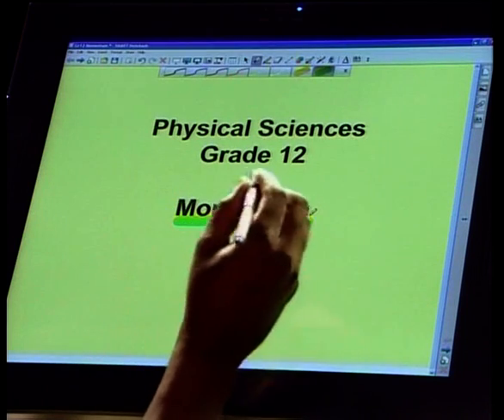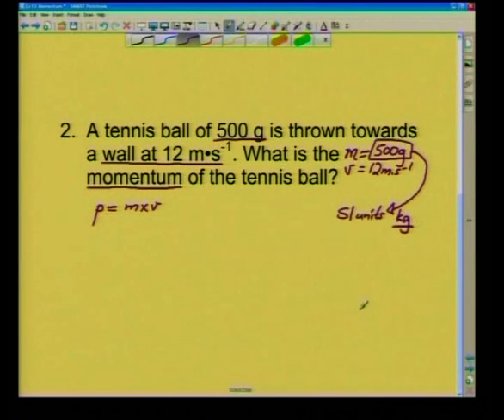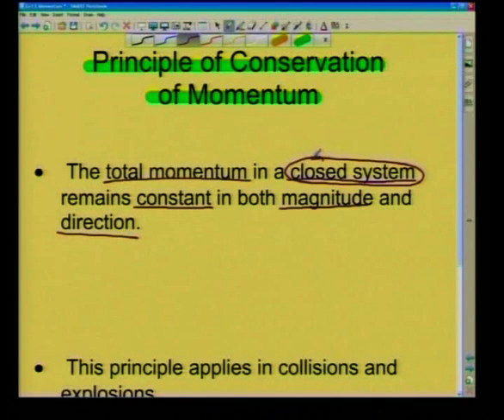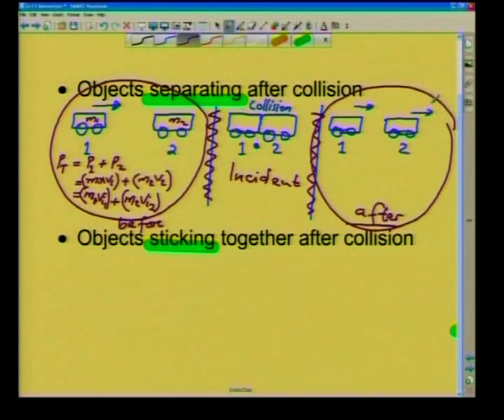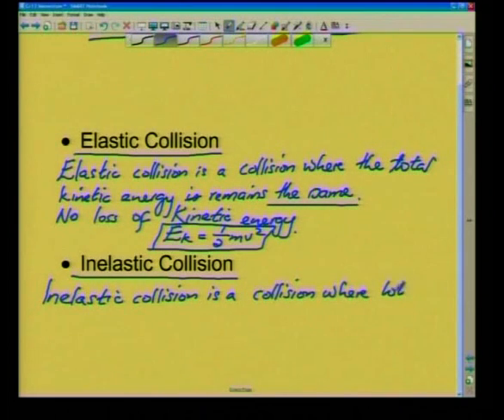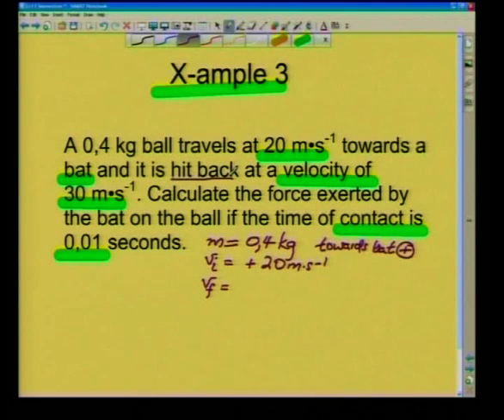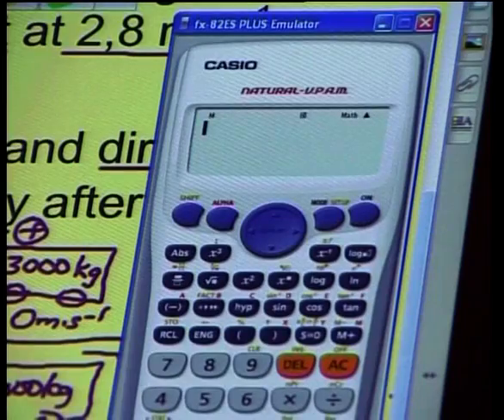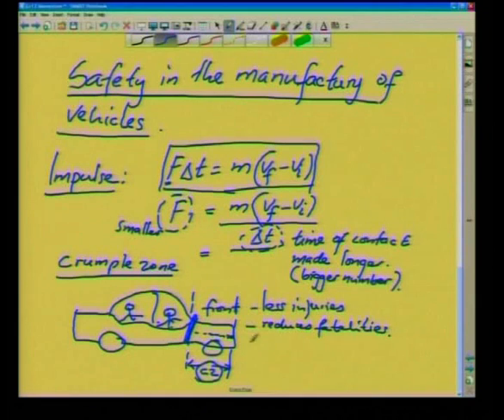Momentum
Natural Sciences.